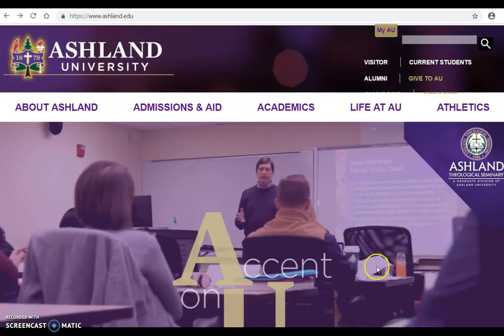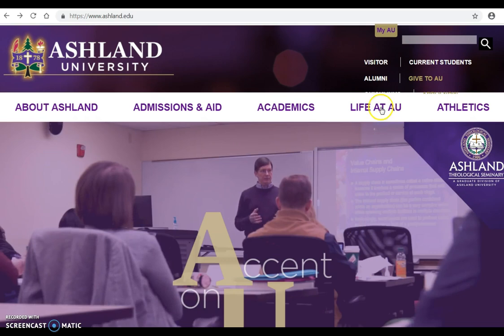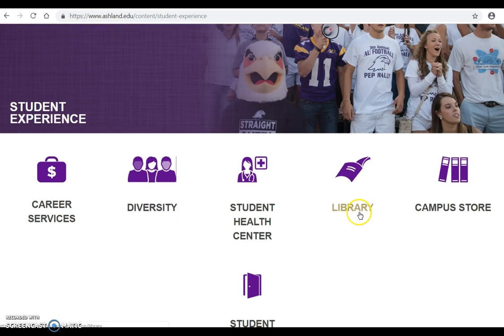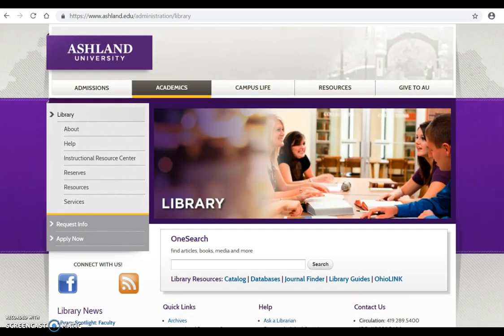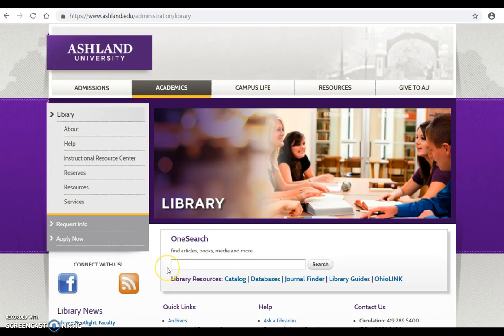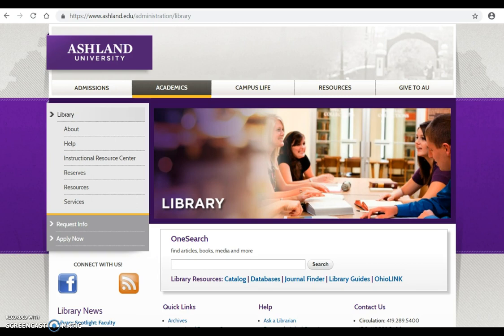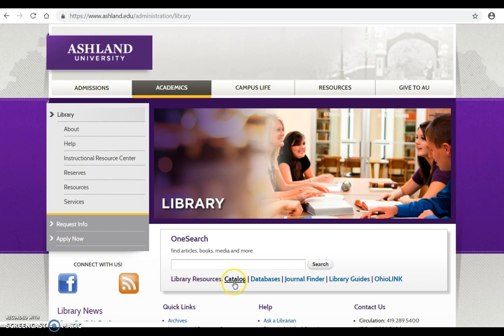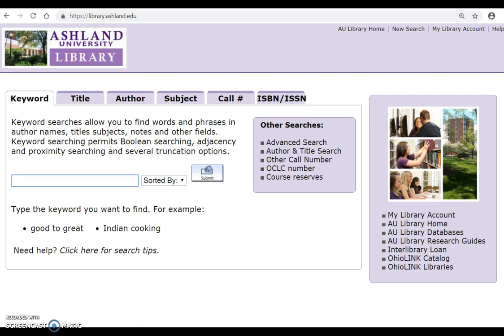Locating AU Library Catalog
This IRC Collections & Catalog tutorial presents how to navigate from Ashland University's hone page to the library web site, and to identify and access AU Library's catalog.

Introduction: 0:01
Topic Overview: 0:07
AU home page: 0:22
Library web site paths: 0:30
OneSearch & Catalog:  0:52
Library resource links: 1:21
Library catalog:  1:33
Conclusion:  1:43